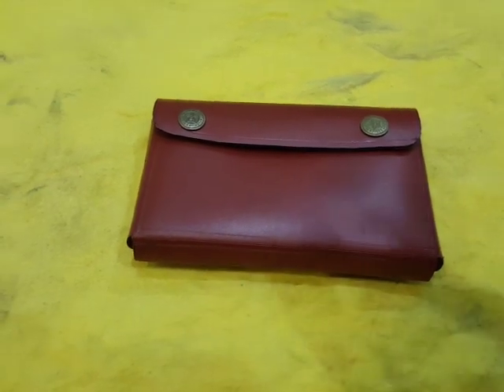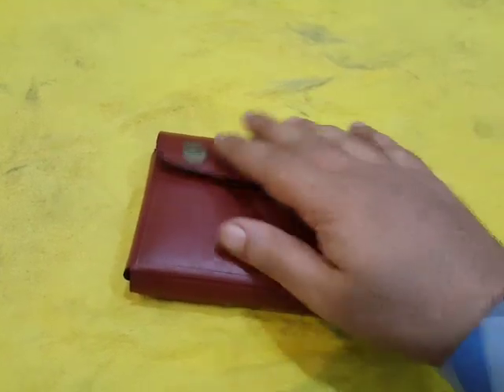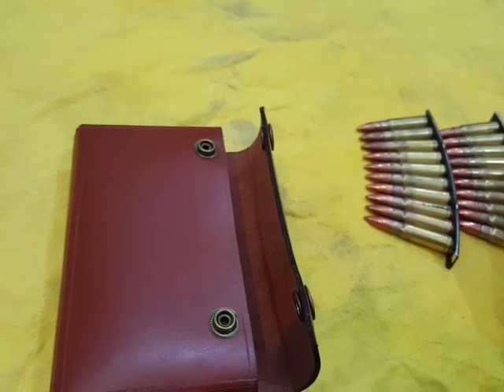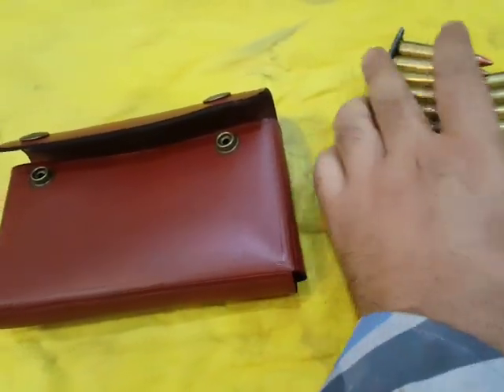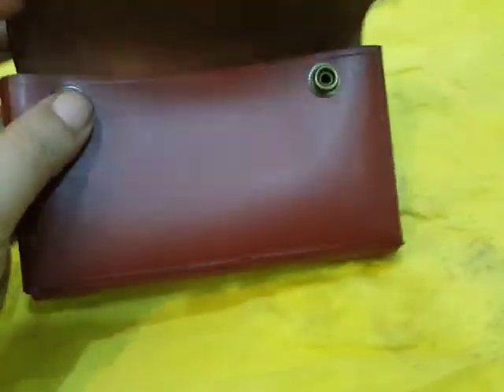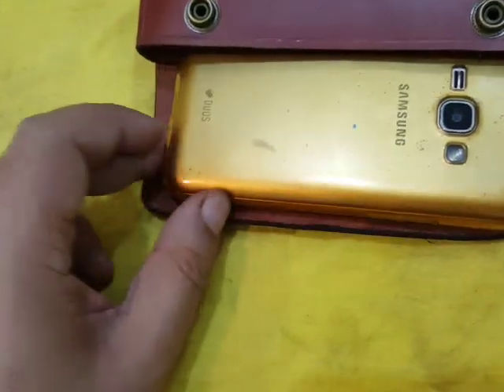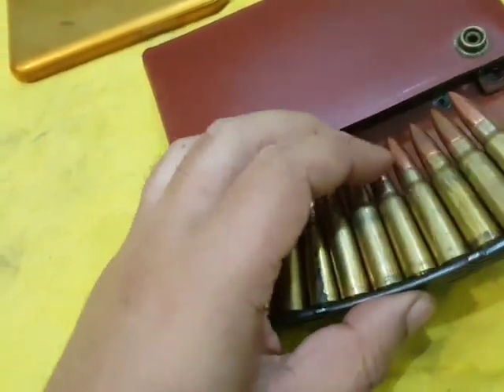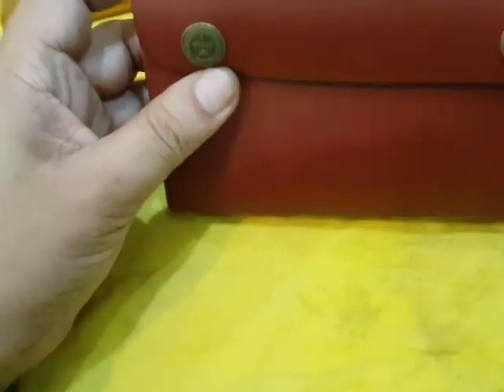Ammunition clip pouch for SKS rifle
a pouch to be worn on belt and carry loading clips for SKS rifle by law enforcement personnel . a beautiful article made from leather . it can also hold a mobile phone